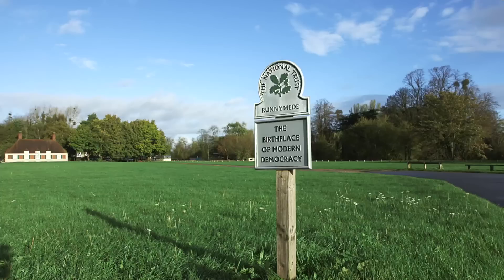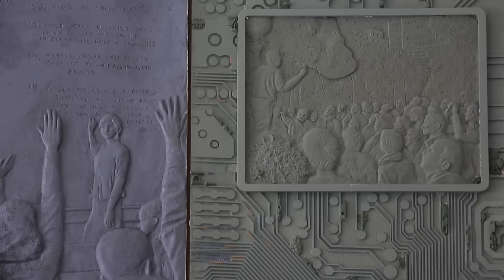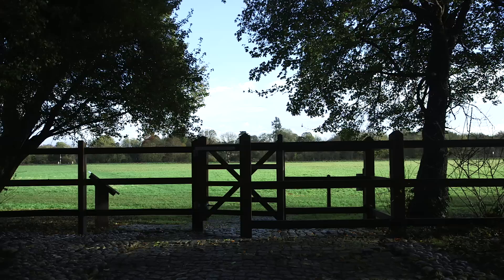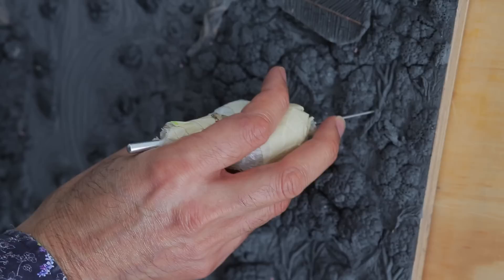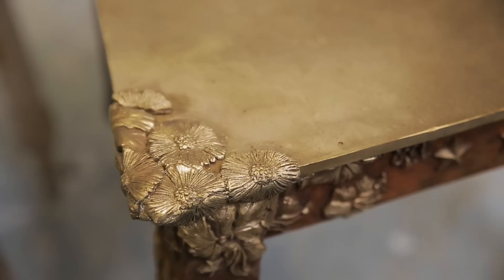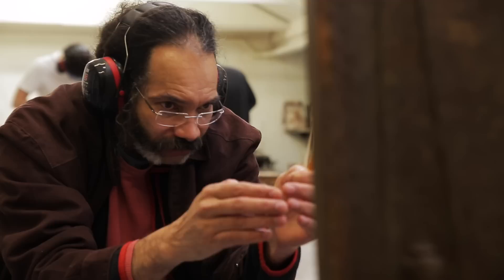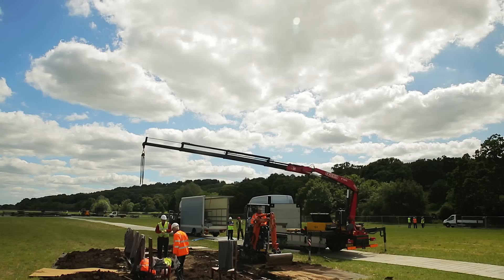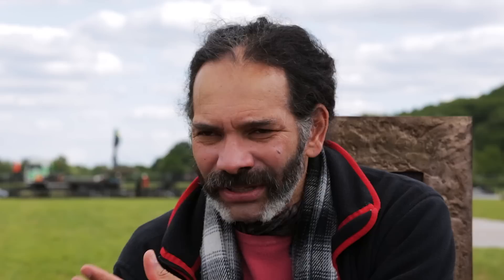The Jurors: How it was made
The Jurors is an artwork by Hew Locke for Runnymede, Surrey, UK to mark the 800th anniversary of the sealing of Magna Carta. Commissioned by Surrey County Council and National Trust and Produced by Situations.
This short film shows how The Jurors was made.

Film credits:
Commissioned by Surrey County Council and the National Trust
Funded by Surrey County Council
Produced by Situations
With thanks to Hew Locke